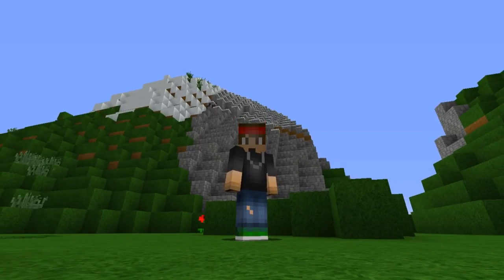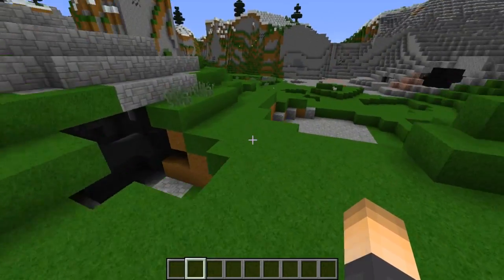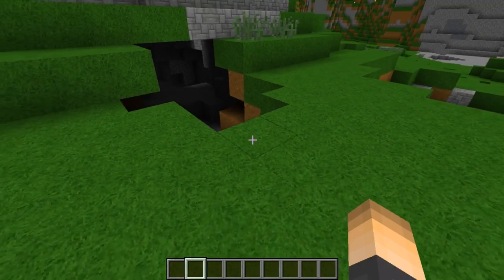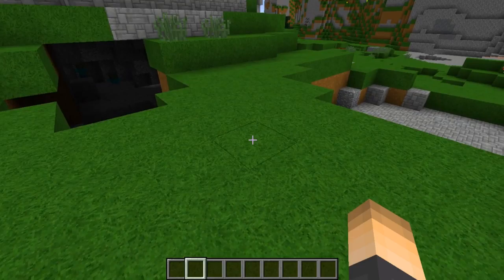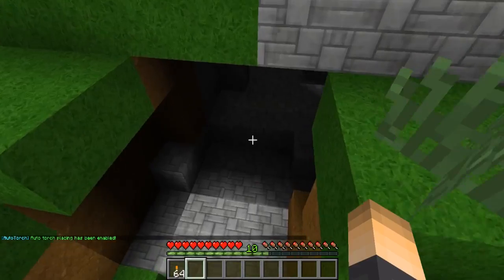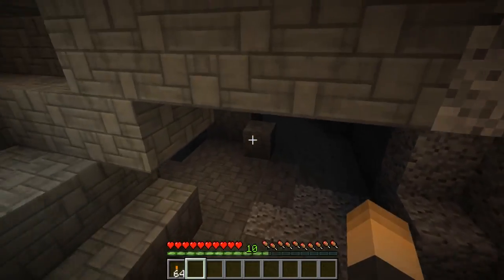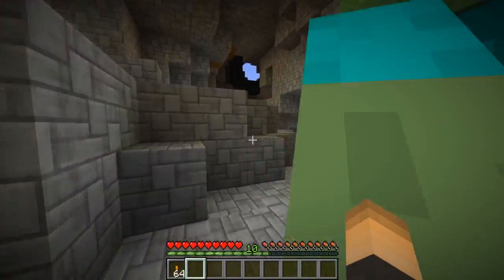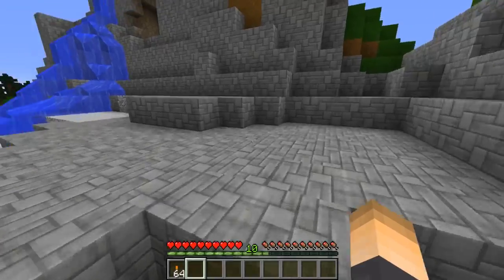AUTO TORCH! | Minecraft Plugin Tutorial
You will never need to place a torch again!

●▬▬▬▬▬▬▬๑PLUGINS๑▬▬▬▬▬▬▬▬●